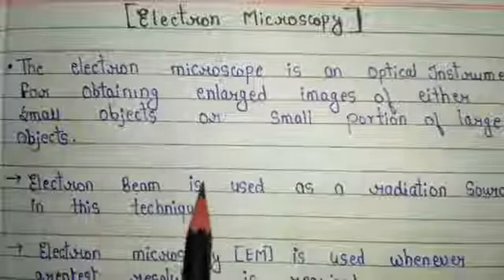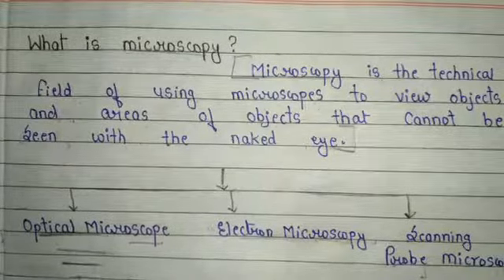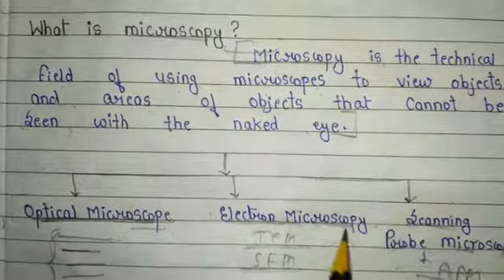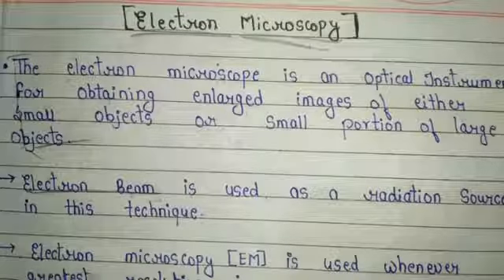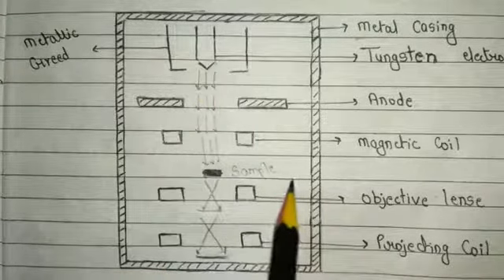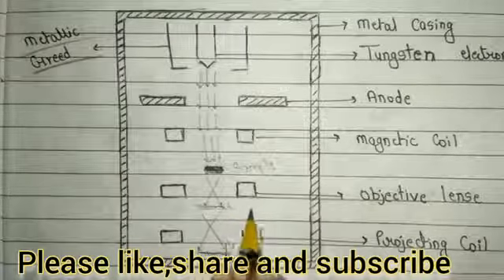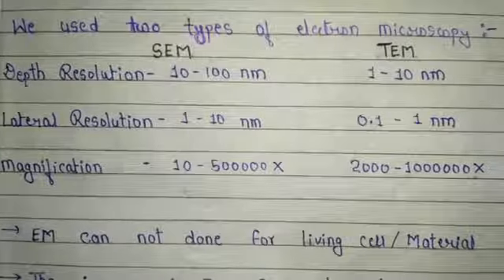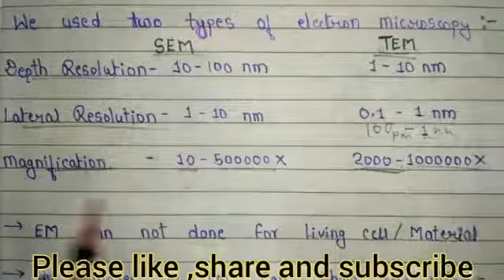Electron microscopy | Basic Principle & Instrumentation | Scattering Spectroscopy MSc.handmade Notes